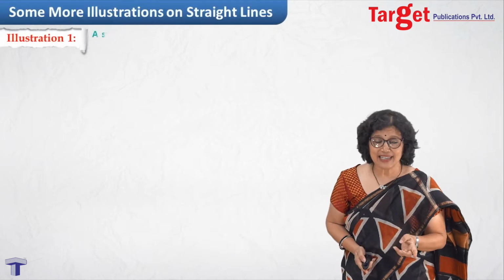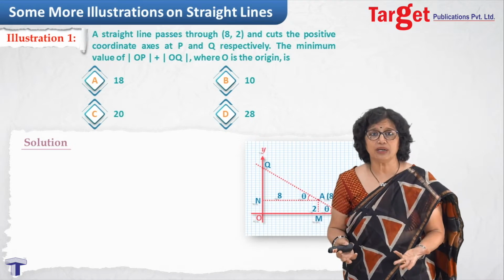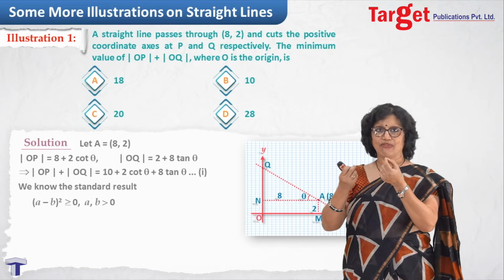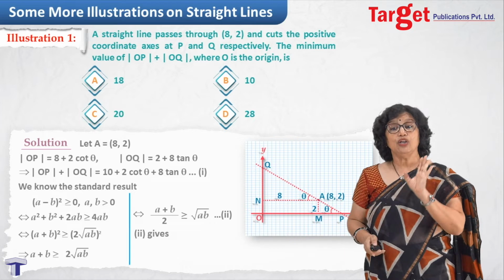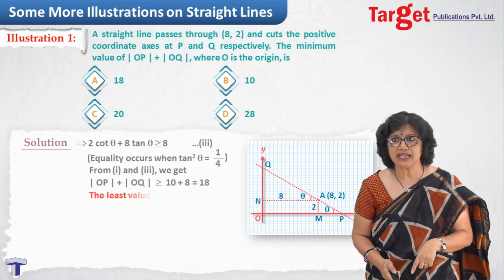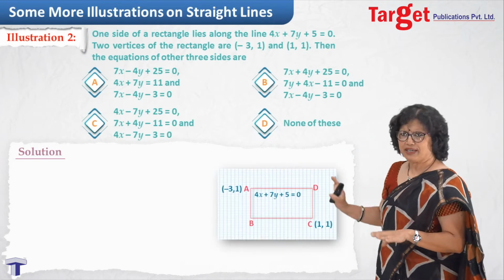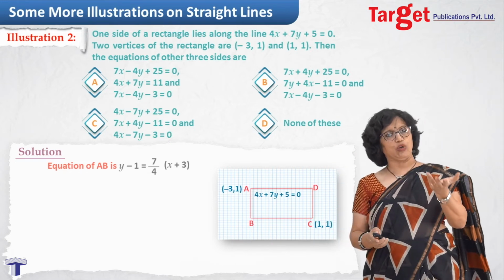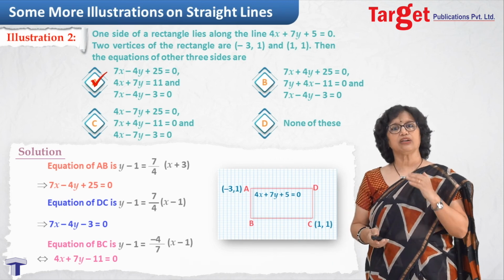JEE - Mathematics - Some More Illustrations on Straight Lines - IV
Illustration on finding minimum distance using a.M. - G. M. Property, illustration on slope point form of equation of a line